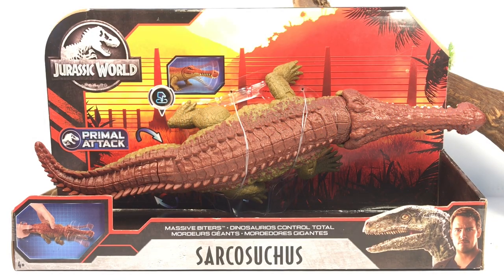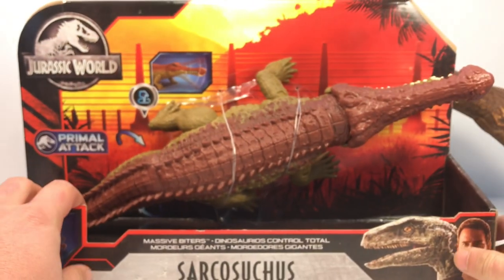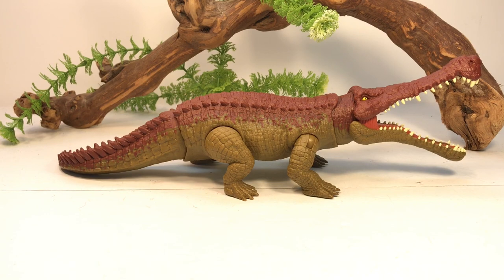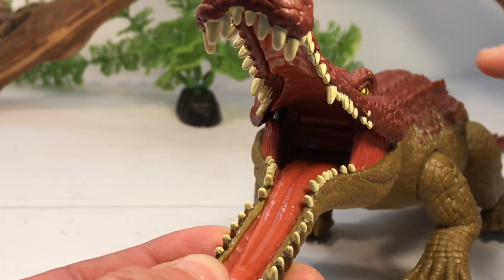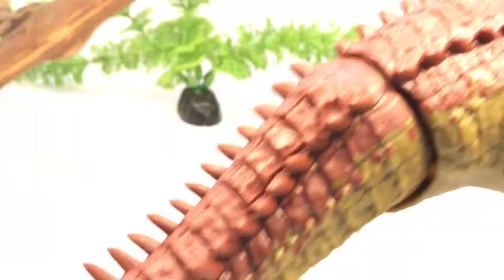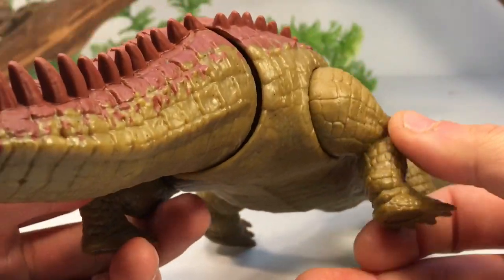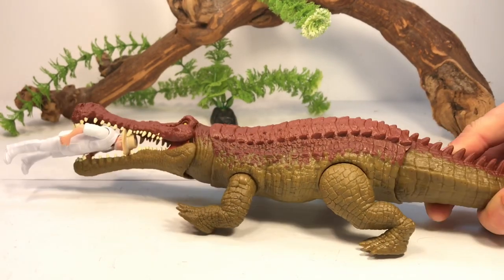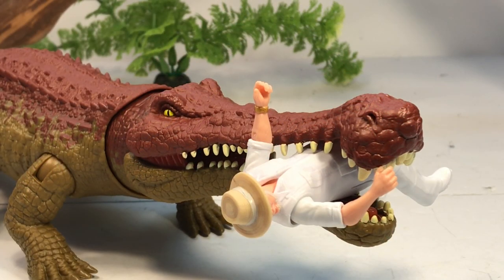Mattel Primal Attack Sarcosuchus Massive Biters Review!!! Jurassic World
I admit I really didn’t like the JurassicWorld Sarcosuchus when it was first announced. But after seeing it in person I’m glad I picked it up. It has a lot of nice details and a fun action feature. It’s another fine addition to the already fantastic PrimalAttack line.

Purchase on Amazon: Jurassic World Massive Biters Larger-Sized Dinosaur Action Figure, Sarcosuchus